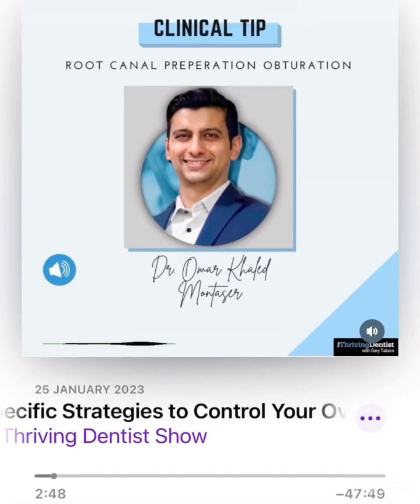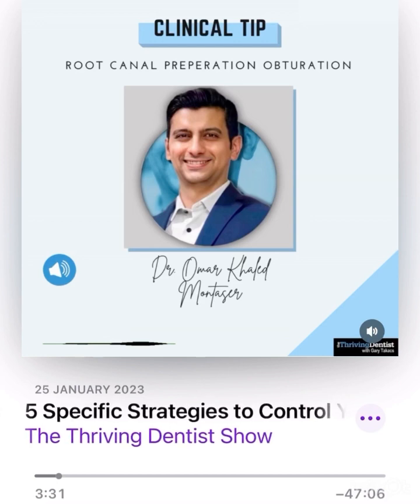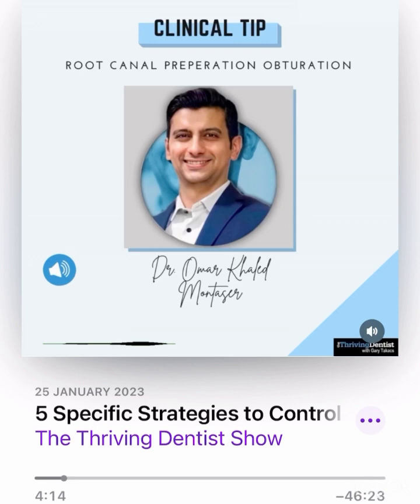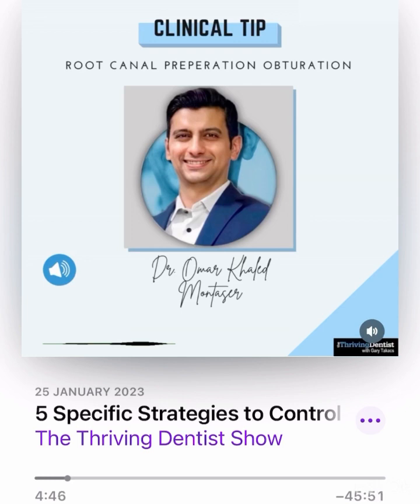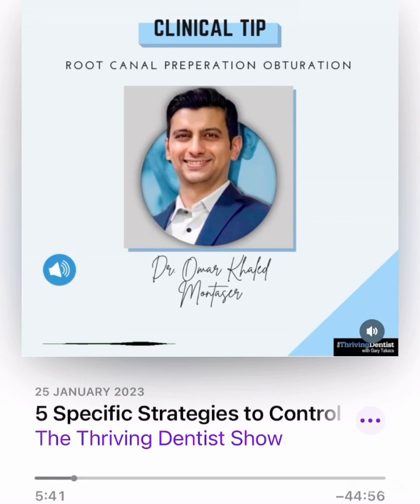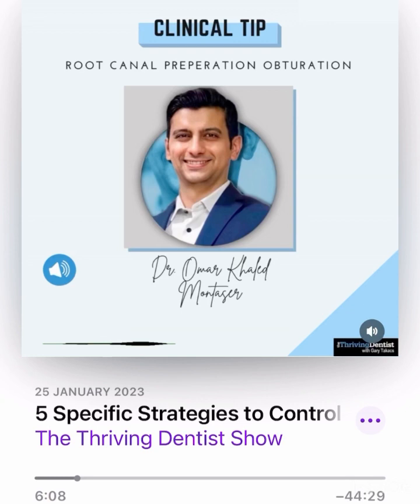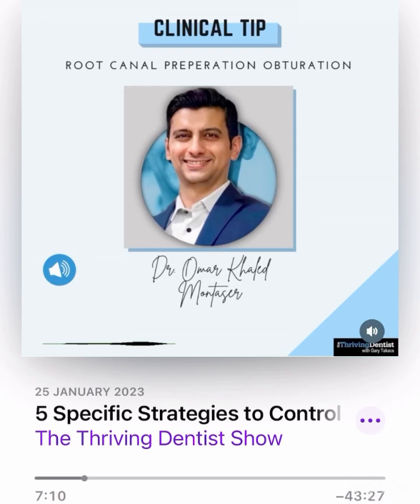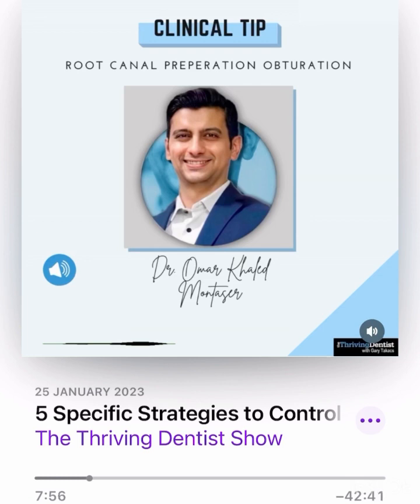How to prevent overextended obturation (with The Thriving Dentist Podcast)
Discussing apical gauging and avoiding false tug back by choosing the appropriate master cone